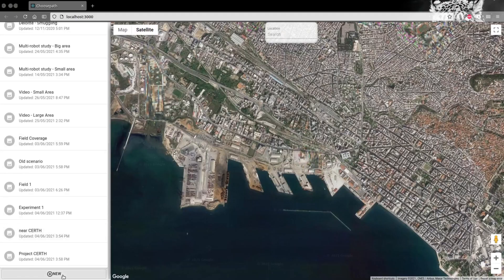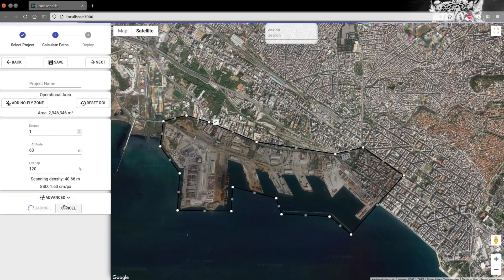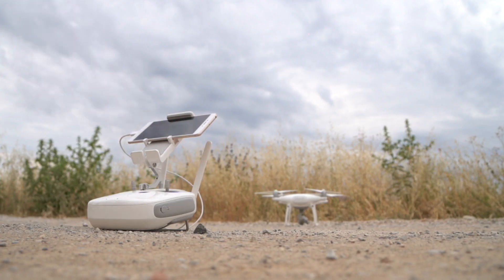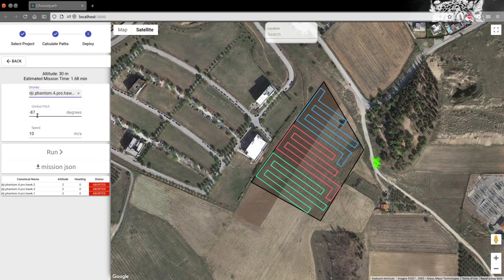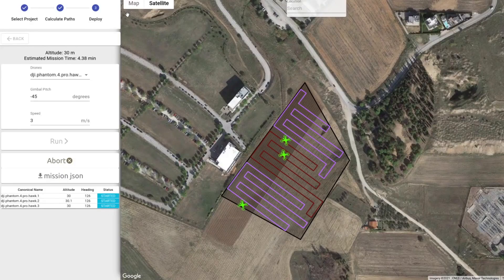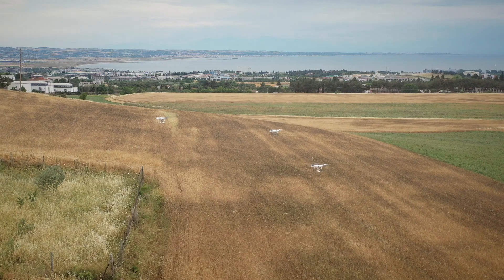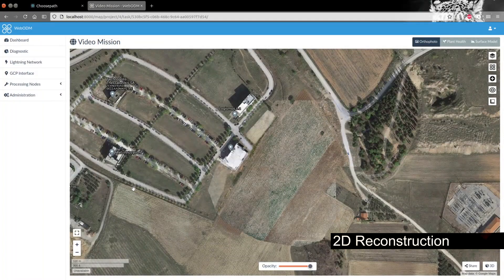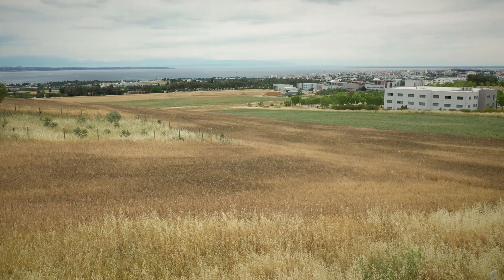Cooperative Multi-UAV Coverage Mission Planning Platform for Remote Sensing Applications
This video presents a novel mission planning tool for coverage operations with multiple UAVs (aerial drones). The presented work is reported and published here:

Apostolidis, S. D., Kapoutsis, P. C., Kapoutsis, A. C., & Kosmatopoulos, E. B. (2022). Cooperative multi-UAV coverage mission planning platform for remote sensing applications. Autonomous Robots, 1-28.

In addition to that, you can take a look, at a glance, on the novel mCPP methodology that Choosepath uses here:

We would like to thank the OnFilm Cinematography company for the amazing job and the overall cooperation. Please check their page and work here:

For more information about our research group and the rest of our works visit our web-page here: